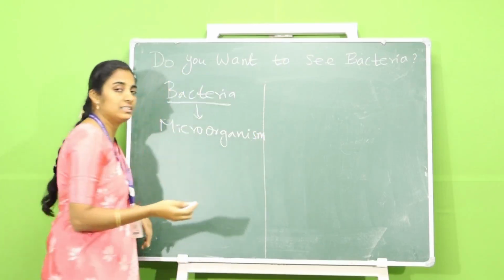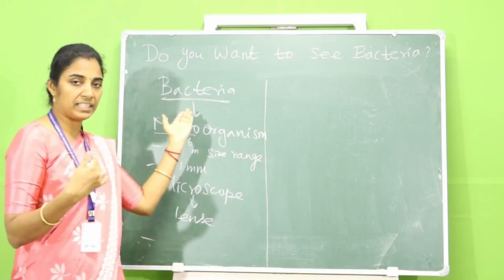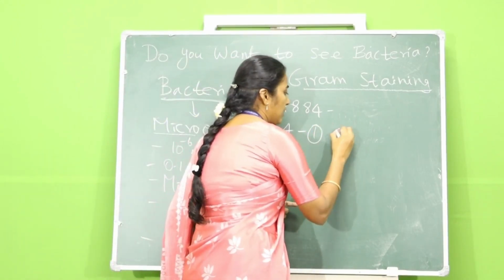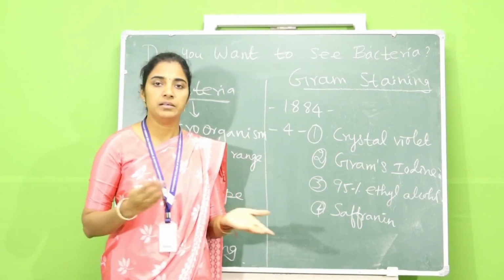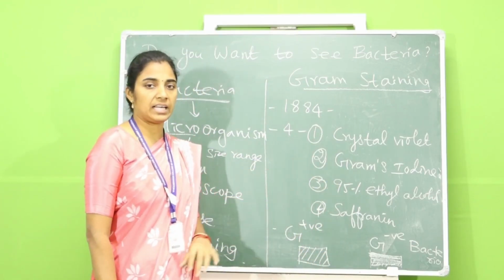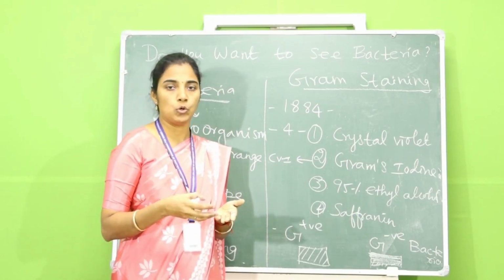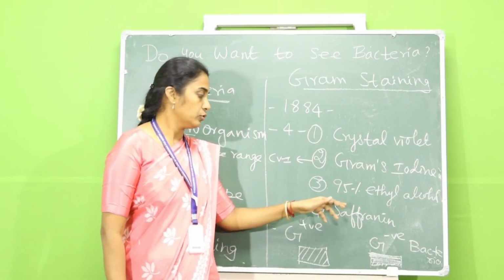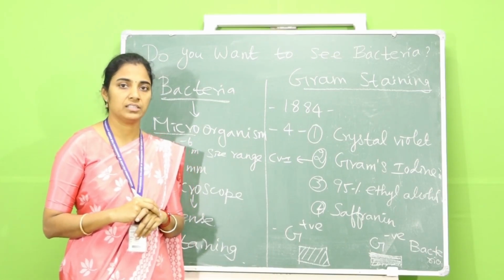Lecture on Bacteria by Mrs. Jeevitha, Assistant Professor / Biotech.